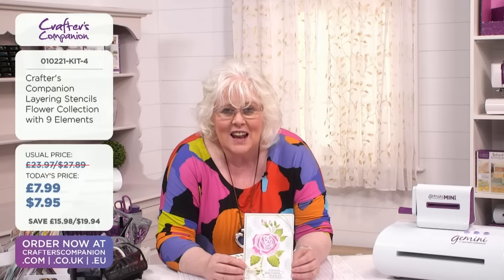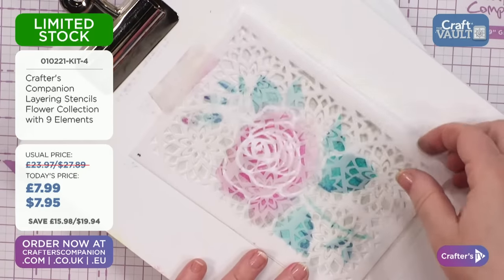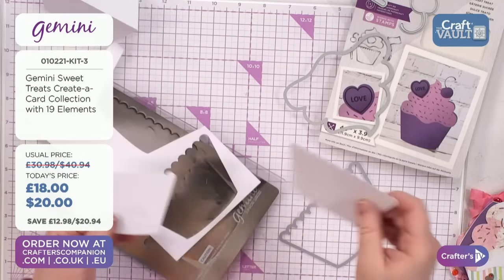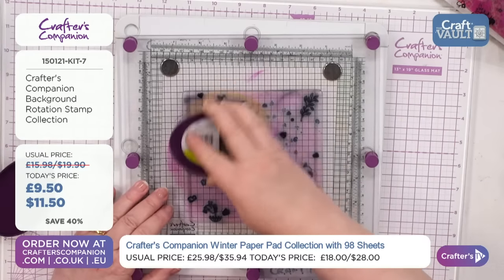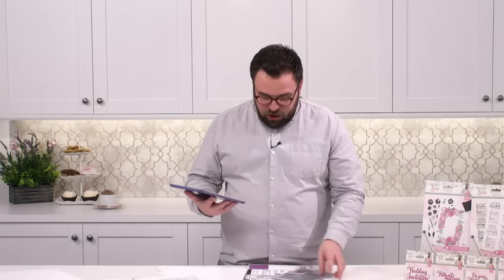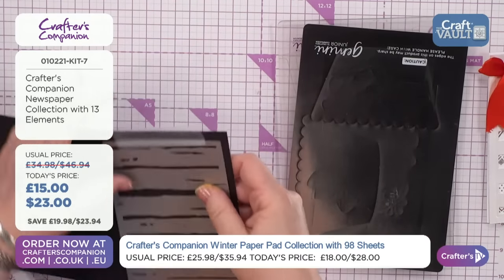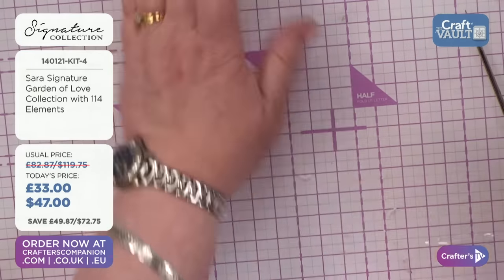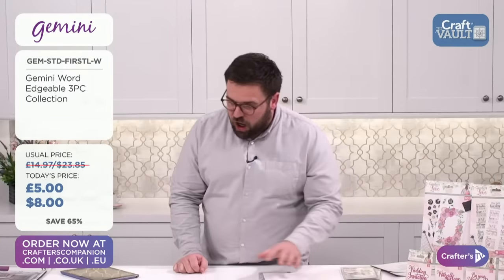1st Feb: Craft Vault - Save up to 65% off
Get ready to open the Craft Vault! We’ve put together some of our best deals and offers for you on Crafter's TV today! Derek & Craig will be here from 7pm UK 🇬🇧 / 2pm ET 🇺🇸 with all the details, demonstrations, offers, and inspiration.